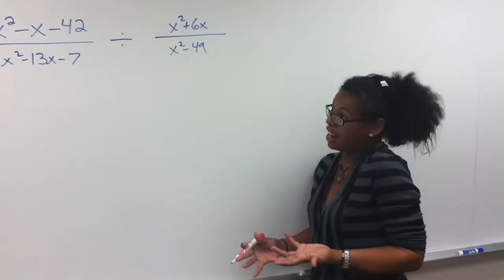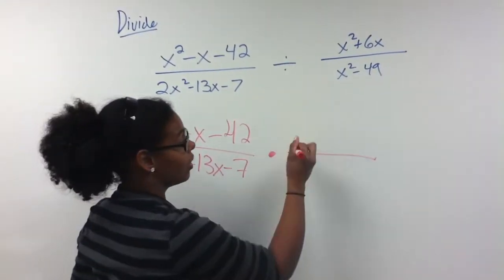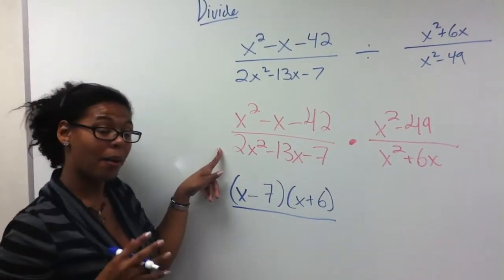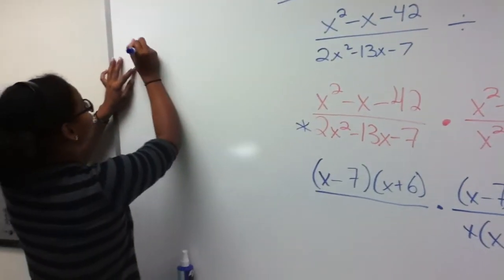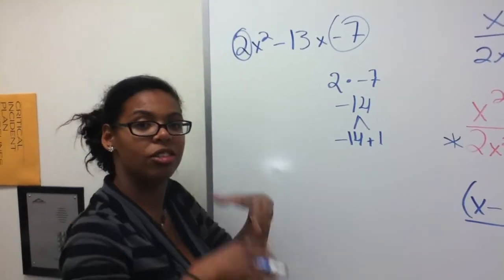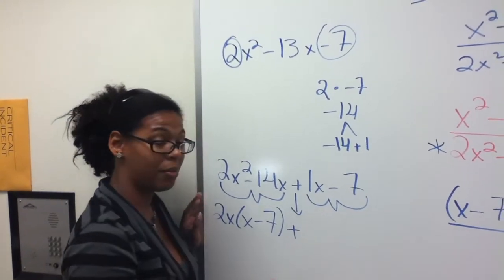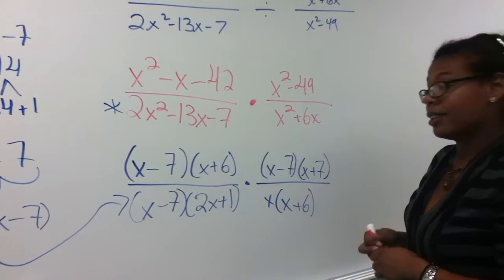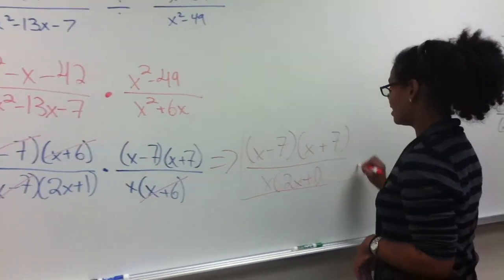Divide x^2 x 42%2x^2 13x 7%x^2+6x%x^2 49